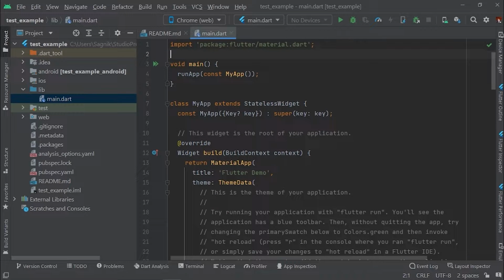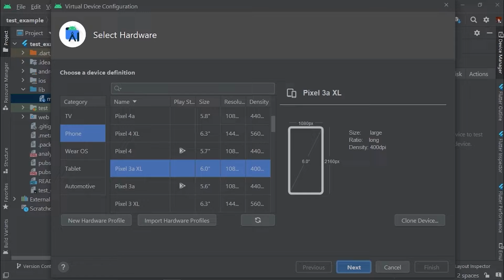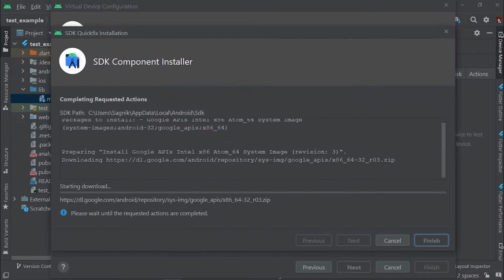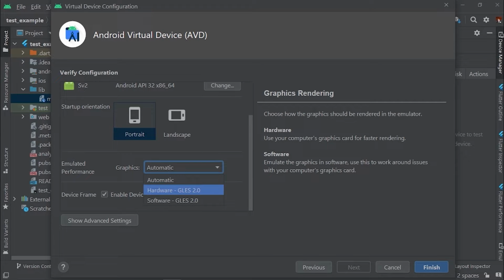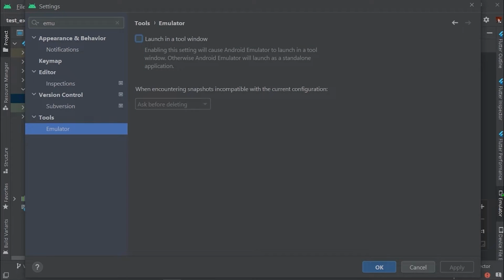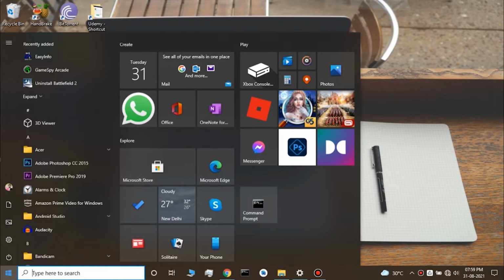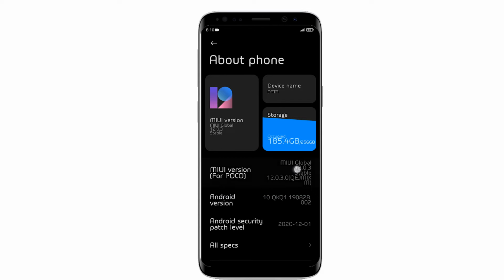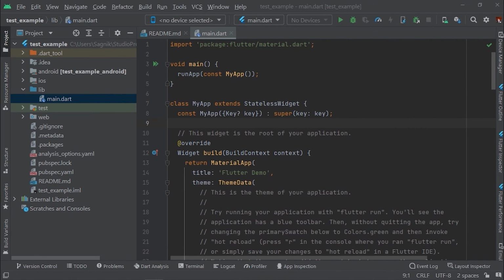Emulator setup for Google Flutter || Google Flutter tuitorial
Complete Flutter Guide 2025: Build Android, iOS and Web apps

The complete guide to Google Flutter & Dart in developing high-performance production-grade apps for Android, IOS and Web
Welcome to the best and most industry-oriented course on Google Flutter with the ultimate practical hands-on videos, the formula for you to get the salary or job you deserve.

Here you’ll learn to use Flutter, Dart, and Firebase to build beautiful, high-performance production-grade apps for Android, iOS, and the web.

Flutter's central concept is that it aims to simultaneously address the "write once, run anywhere" issue and the "re-think the app design" issue. It has made the process of delivering apps to many platforms incredibly simple and time-saving.

By the end of this course, you will be able to master topics like Layouts, animations, responsive handling, Streams, Future, Riverpod, Firebase,  design patterns, and much more to develop apps that meet industry standards.

Major companies such as BMW, Ali baba, eBay, Tencent, Toyota, Google and many more are using Flutter for developing their apps. The demand is high but the supply of developers is low, so this creates the perfect opportunity for you to learn about this trending topic which is Flutter!

Having compiled over 2000 job descriptions, we are fully aware of the qualifications needed to become a skilled and well-paid Flutter developer. We created this course for anyone who wants to develop and release high-performance production-grade apps for Android, iOS, and the web all at once.

What distinguishes this course from others is its industry standards. Your app may not be collaboration-friendly or may consume excessive power with OS shutting the app down, making the app useless. However, similar disasters can be avoided with the right industry standards.

The difference between a good developer and a great developer is how you code your apps to consume less power and that is exactly where we help you to stand out. It’s a commendable skill in the Flutter community. But it’s also a highly neglected skill.

Fortunately, it’s one of the major topics you’ll master here.

With the amount of research we have done for a year, it ensures that you’ll not just be able to develop an app but develop it with industry standards and meet the requirements of most recruiters or clients. The apps you’ll build will meet proper standards and make your portfolio stand out. Without a shadow of a doubt, this is the best course on Google Flutter.

We begin right from setting up your code editors and build it from there onwards, so even as a beginner, you do not feel intimidated by the information overload.

All the projects we will create in this course are selected in a way to demonstrate how you can create different user interactions and how important it is to have nested flows in Flutter apps. It is important that you understand the hierarchical nature of your logic when defining the Flutter app.

Further, we will look at some more advanced UI widgets that we can use for our apps. We will deal with accessibility and styling all while incorporating the trial and run approach.

To test your skills and help you in revising concepts, the course has quite a few challenges here and there so you know exactly what areas you need to work upon.

We have illustrative videos to ensure the best learning experience for you. Our comprehensive videos and curriculum are built keeping in mind a beginner’s perspective. We have tried to answer as many questions and doubts as you might have throughout the course.

We have structured this course in a manner that is not about mugging concepts but practically implementing all ideas for an assigned project that are required in an actual job setting.

Our extensive study over the past year guarantees that you won't simply create projects, but do so in accordance with industry standards and satisfy the needs of the majority of employers or clients. The apps you create will be up to code standards and will distinguish your portfolio. This is without a doubt the best Google Flutter training available. Period.

We are eager to have you enroll in this course!